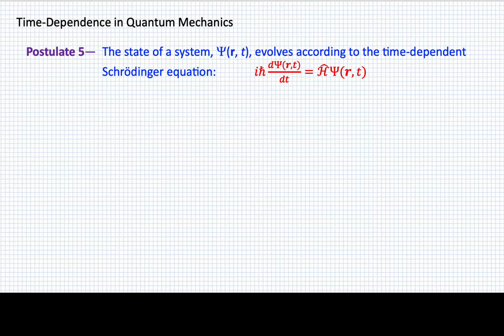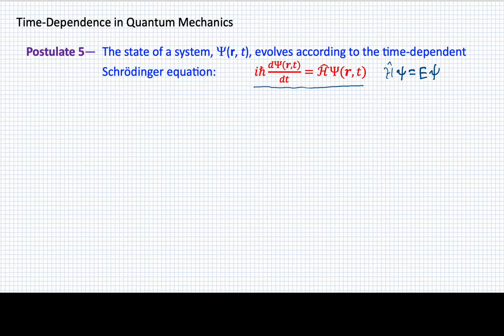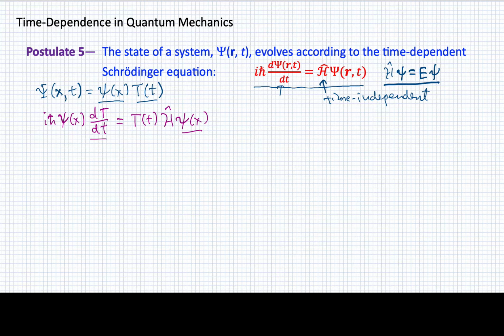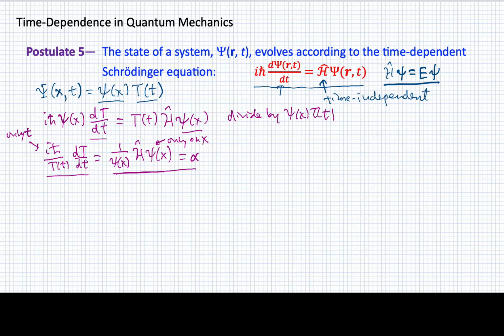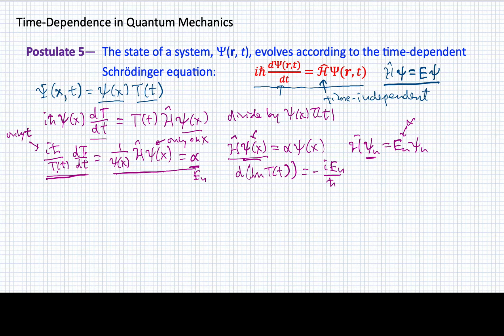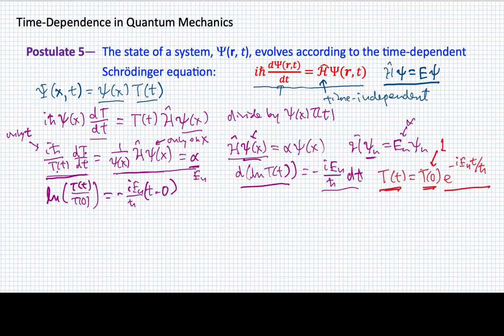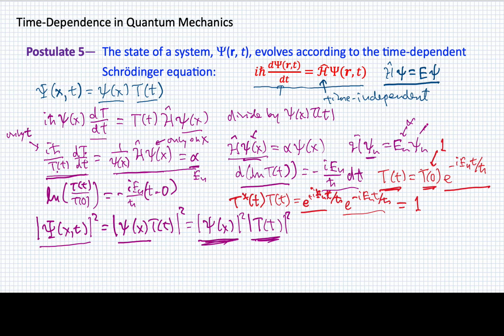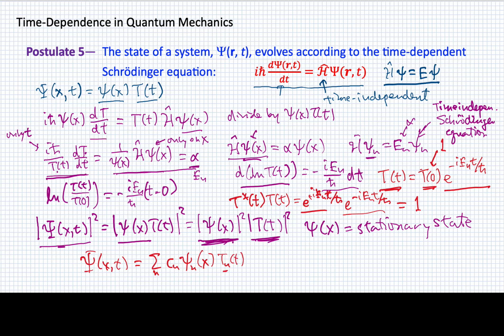Lesson 2A 4 TDSE final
The form and meaning of the time-dependent Schrödinger equation, as presented in Postulate 5 is discussed.